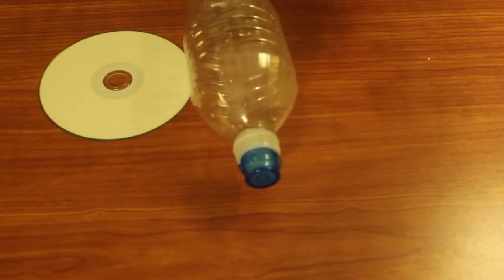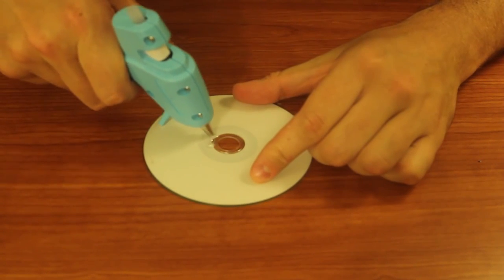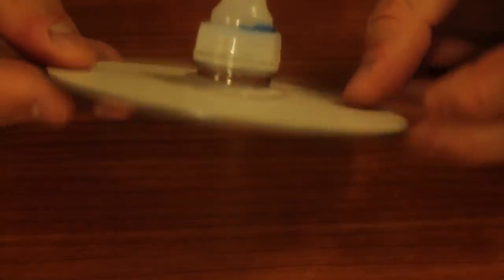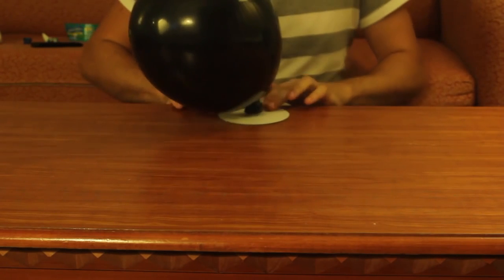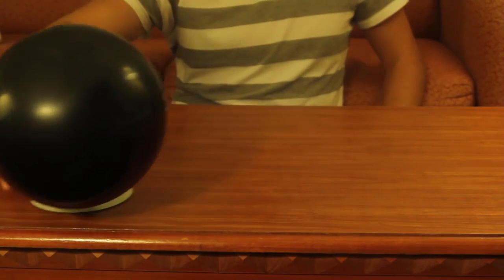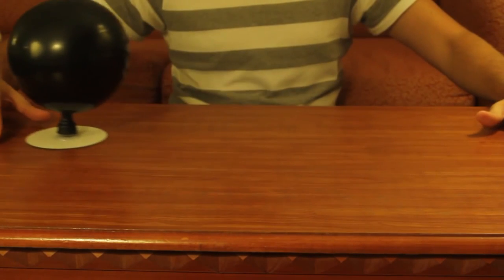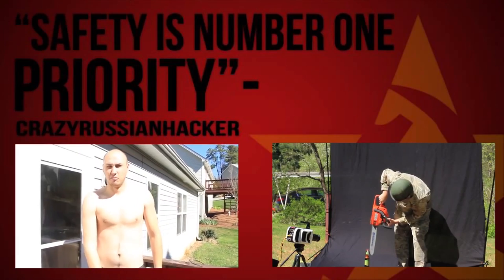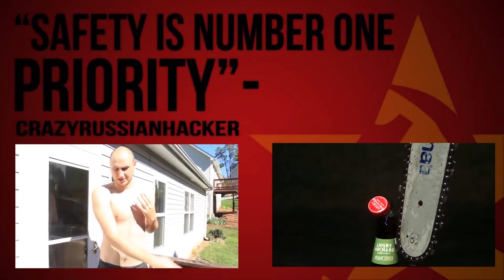Hovercraft Balloon Cool Science Experiment